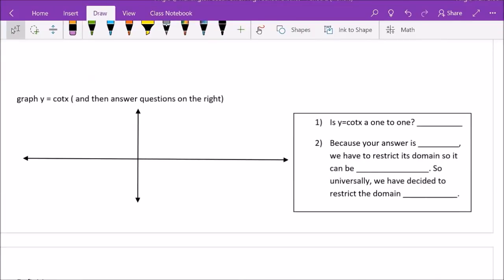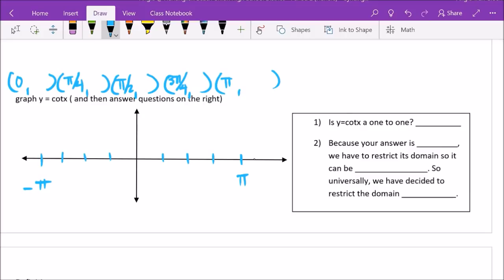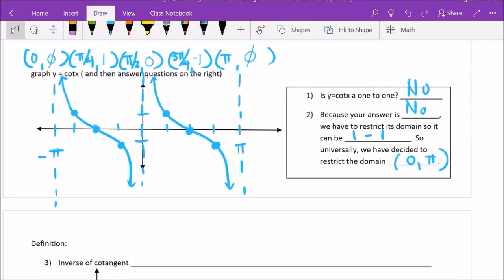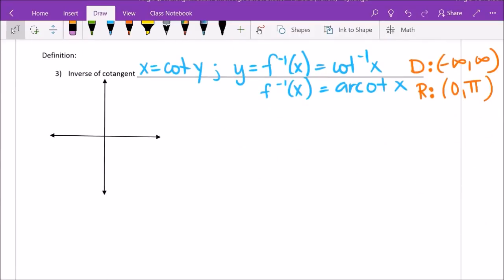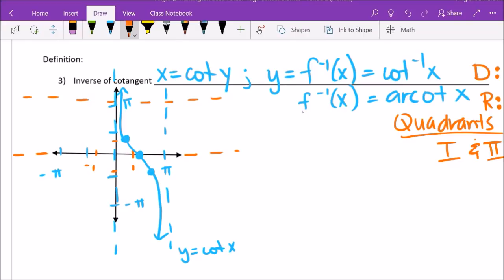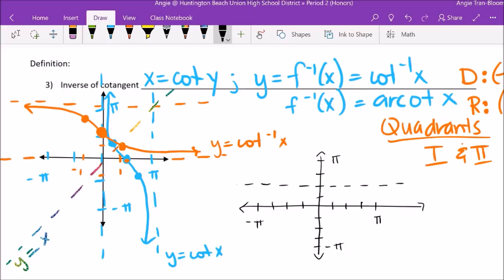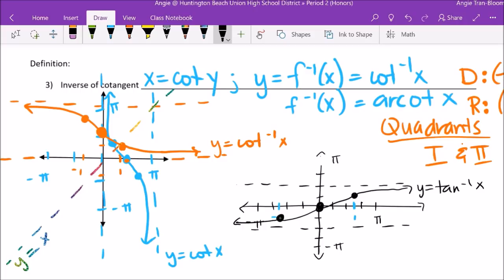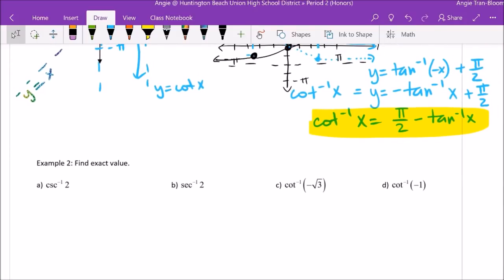7 2 graphing cot inverse live